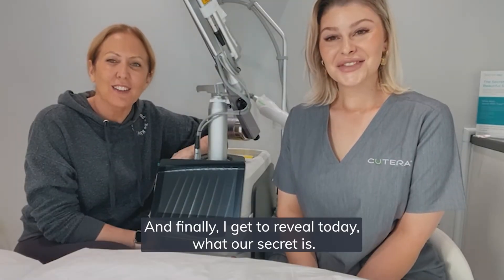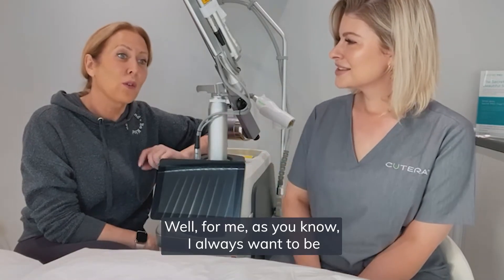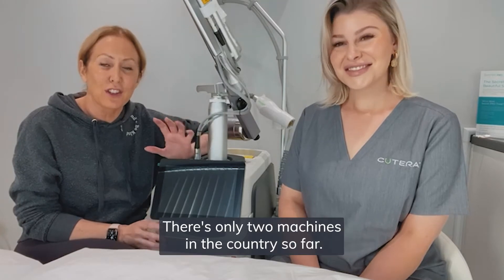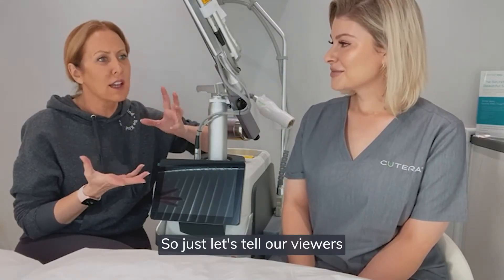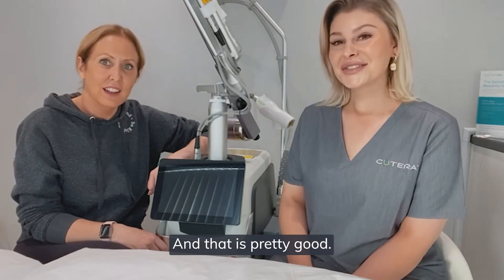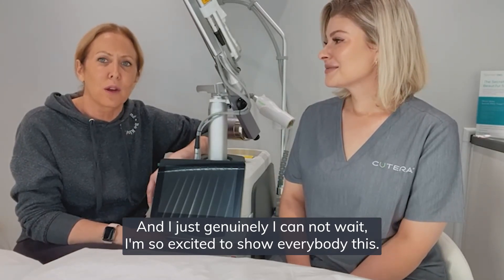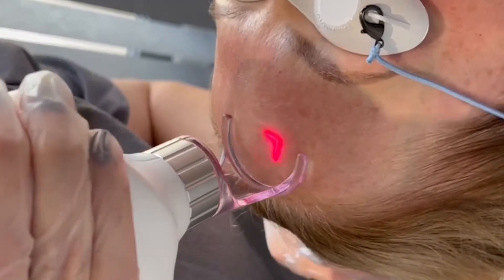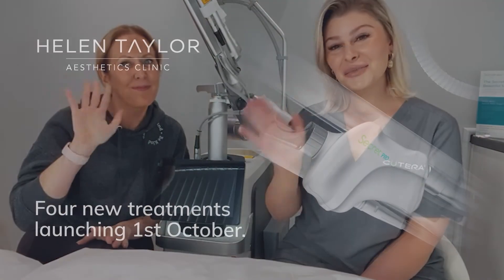The secret is out... Helen Taylor Aesthetics has a Secret Pro!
Our secret is out... We're taking anti-aging to new depths with the Secret Pro from Cutera!

Join us at our VIP launch event on the 30th September and be the first to know about the new exclusive treatments we'll be offering from the 1st October.

They'll be drinks, exclusive goodie bags, and a chance to win a free treatment during the session... and of course, we'll be making sure we stay COVID safe by limiting each session to only 10 places!

Places are limited so reserve your place as soon as possible